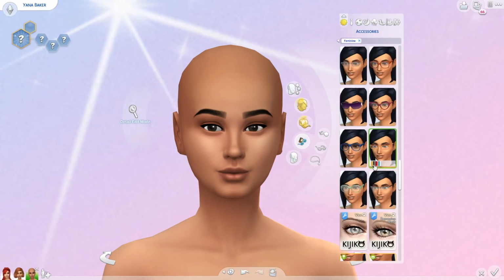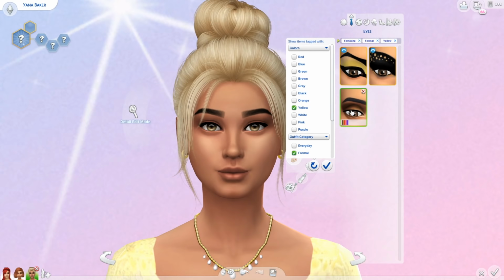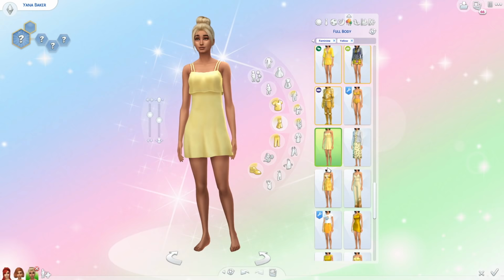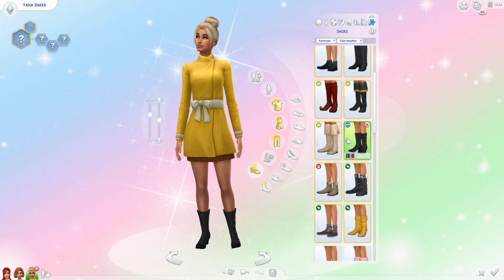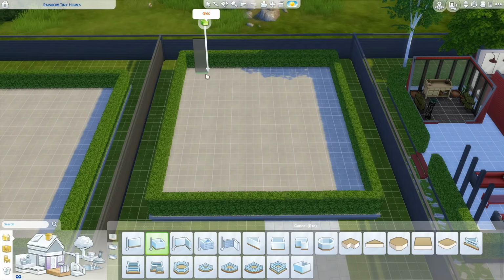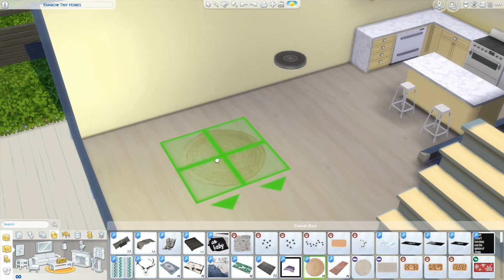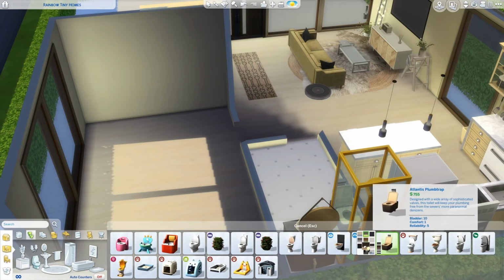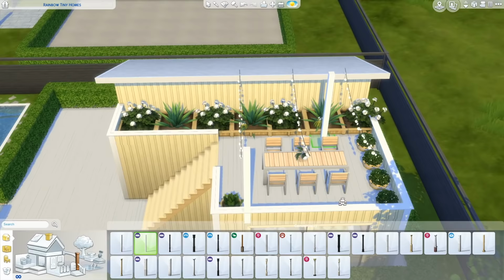💛 RAINBOW SIMS CAS Challenge! YELLOW outfits + tiny house!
Hey guys! Welcome back to another rainbow sims CAS challenge episode! Today we are making the yellow sim and building her a yellow tiny house! This is the third episode of an 8 part sim 4 CAS series. In each episode ill be creating a sim, choosing 8 outfits, and ill be building a tiny house! Since were doing yellow that means all 8 outfits for the sim will have a yellow theme and the tiny house will also be yellow themed! Which outfit is your favorite!?